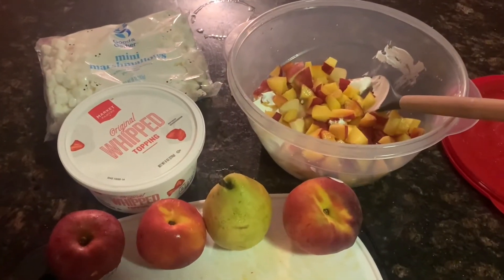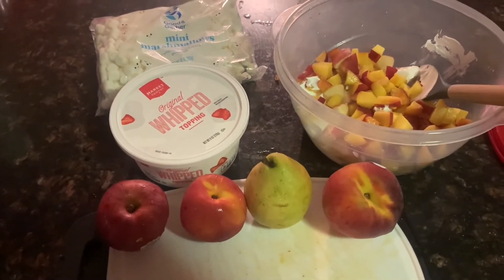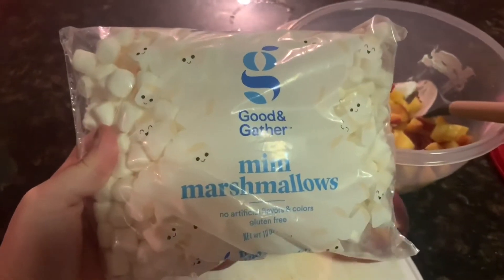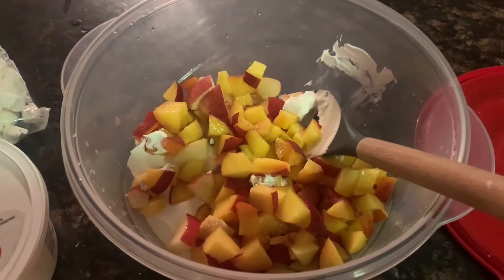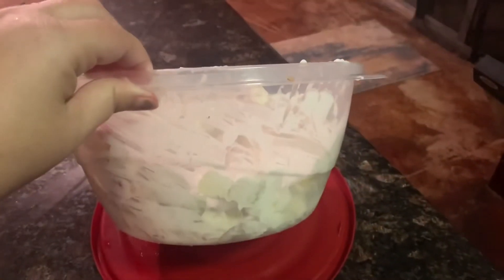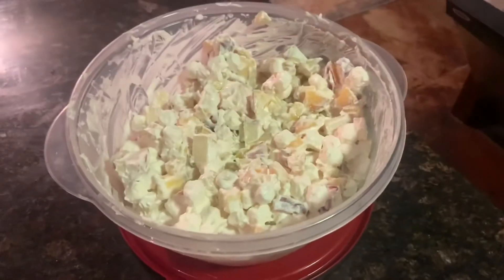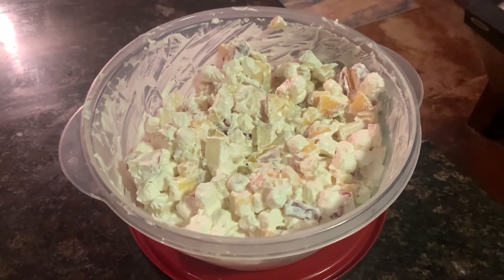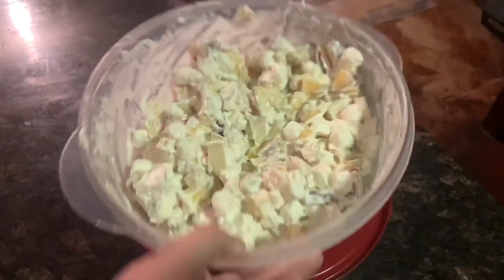Cheap summertime snack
I’m still new to editing videos. Also to speaking in front of the camera so please bare  with me.  Practice makes perfect